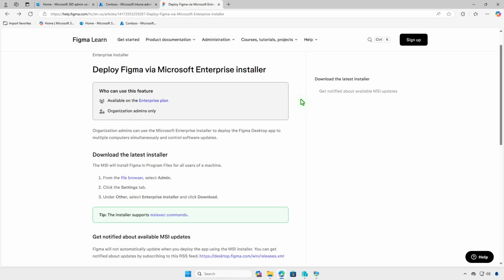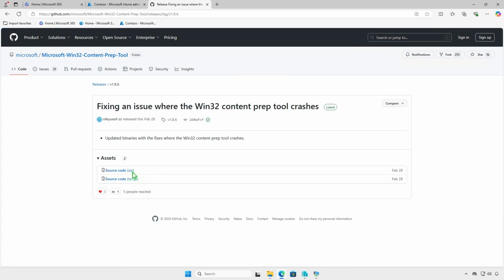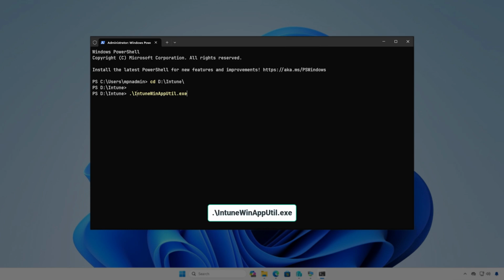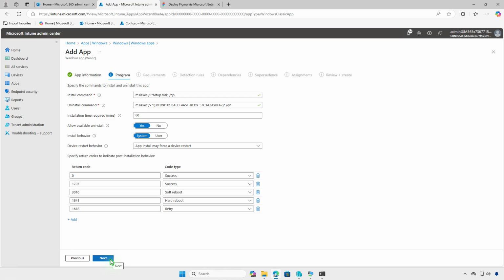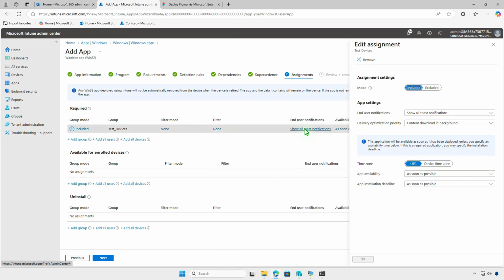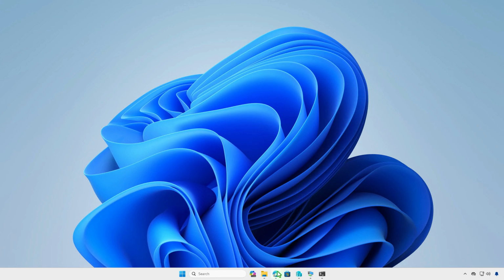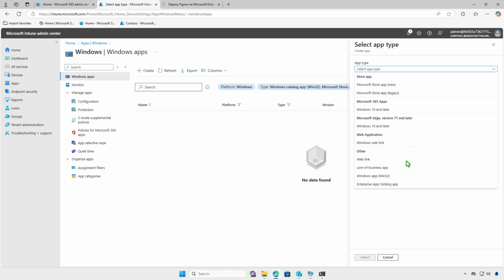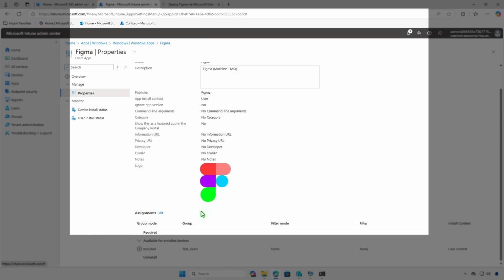Deploy Figma MSI Using Microsoft Intune | Step-by-Step Guide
Learn how to deploy Figma MSI using Microsoft Intune with this step-by-step tutorial for Windows 10 and Windows 11 devices. Discover how to upload the Figma MSI installer, configure deployment settings, and distribute Figma to managed endpoints through the Microsoft Intune admin center.

In this Microsoft Intune Figma deployment guide, we'll walk through the essential steps for deploying Figma Desktop using an MSI installer, configuring installation settings, assigning applications, and verifying successful deployment.

📌 What You'll Learn:
• Download the Figma Desktop MSI installer for Windows
• Sign in to the Microsoft Intune admin center
• Create a new Line-of-business (LOB) application for the MSI installer
• Upload the Figma MSI installation package
• Configure application information and installation settings
• Assign Figma to users or device groups
• Monitor deployment status in Microsoft Intune
• Verify Figma installation on Windows devices
• Understand MSI deployment and silent installation basics

⏱️ Video Chapters:
00:00 Introduction to Figma MSI Deployment
00:30 Download Figma MSI Installer
01:00 Open Microsoft Intune Admin Center
01:30 Create a New MSI Application
02:30 Upload and Configure Figma MSI
03:30 Configure Application Assignments
04:30 Review and Deploy Figma
05:30 Monitor Installation Status
06:30 Verify Figma Installation
07:00 Final Tips and Conclusion

Note: Chapter timestamps are placeholders. Update them to match the actual video before publishing. This tutorial assumes an MSI installer is available. MSI packages with complex dependencies or installation requirements may need Win32 app packaging instead.

This guide is designed for IT administrators, Microsoft Intune engineers, endpoint management professionals, help desk technicians, and organizations looking to deploy Figma Desktop across Windows devices.

💬 Have you deployed Figma using Microsoft Intune? Do you prefer MSI Line-of-business deployment or Win32 app packaging? Share your experience or questions in the comments below!